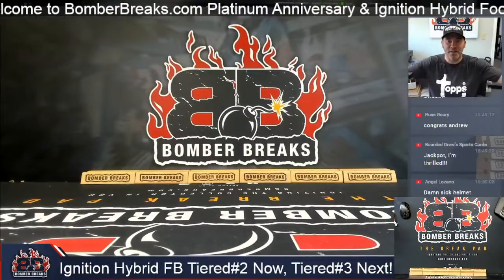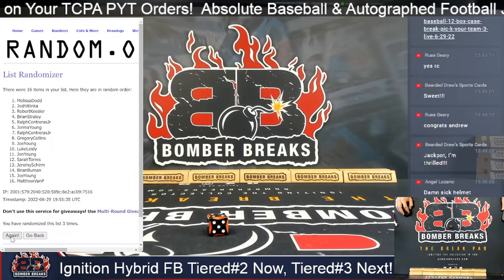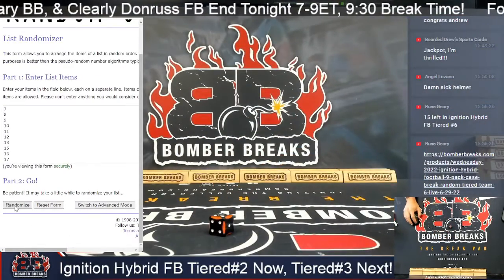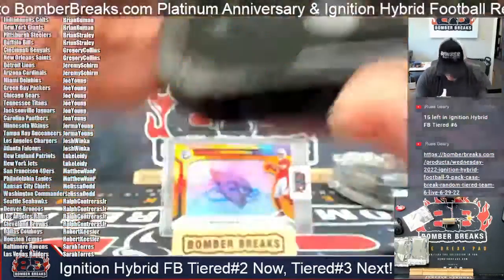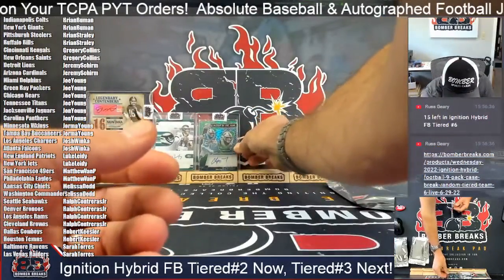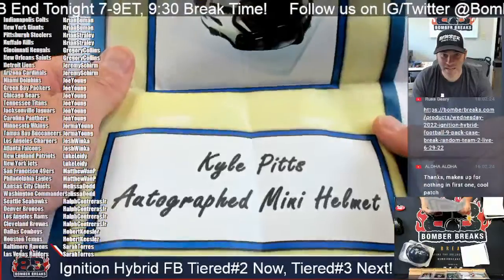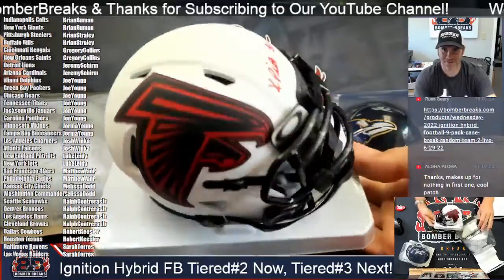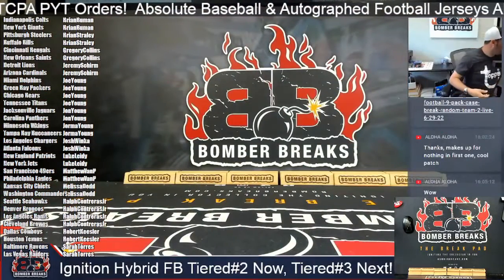2022 Ignition Hybrid Football Tiered Team #2 Case Break 6 29 22